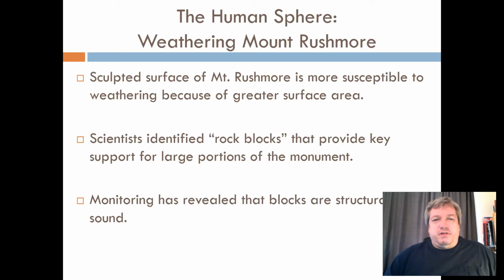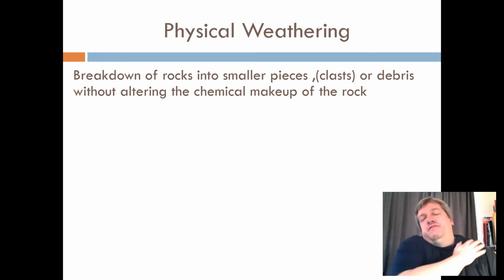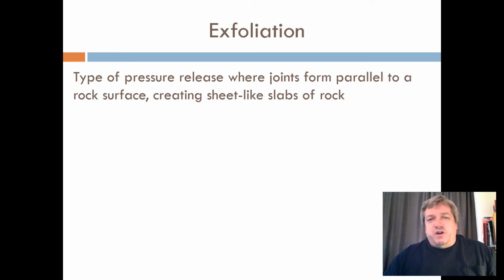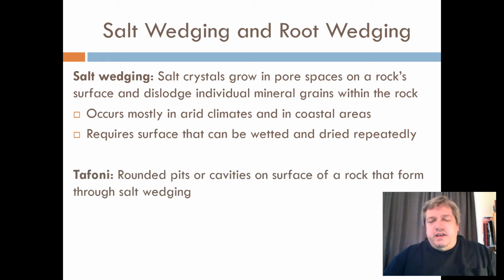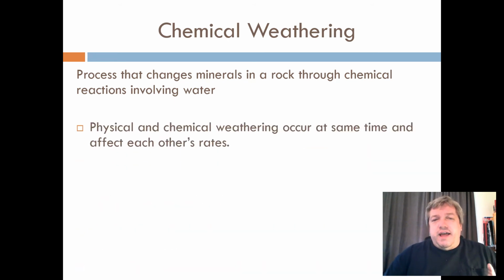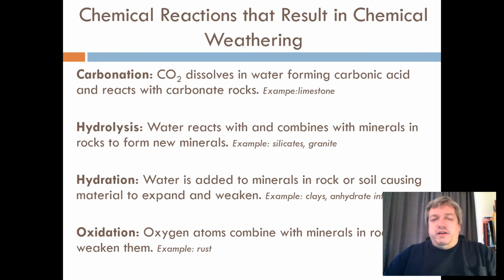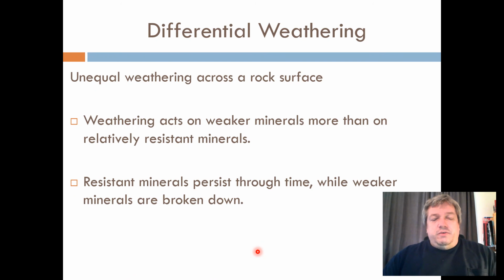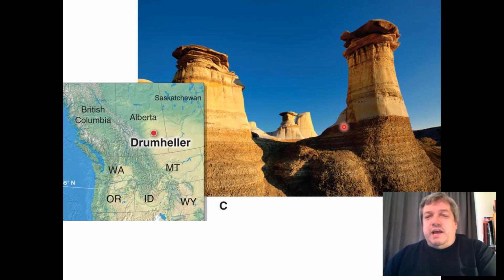GEO 201 Ch 15 Part 1